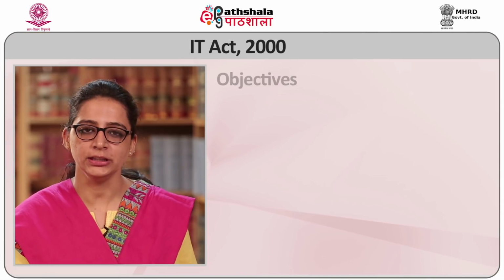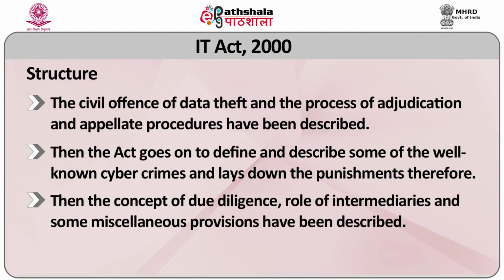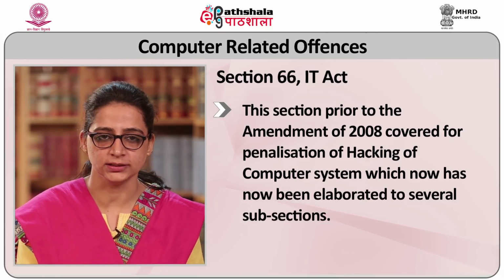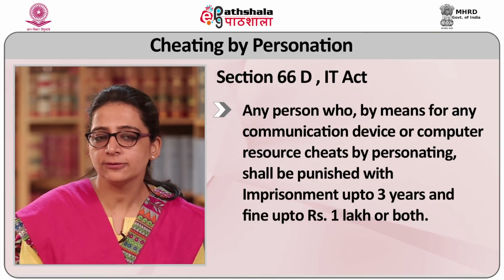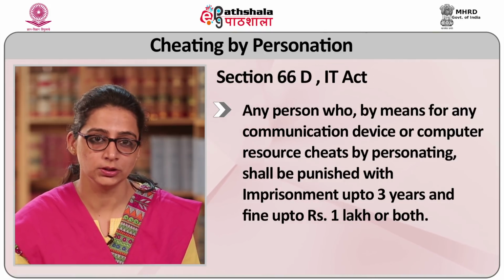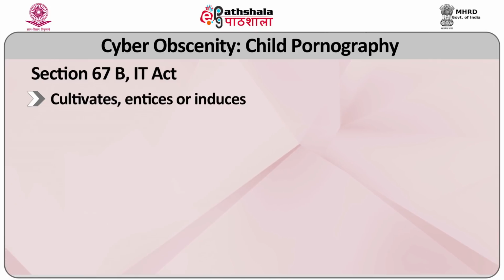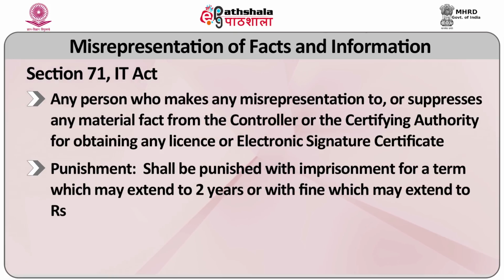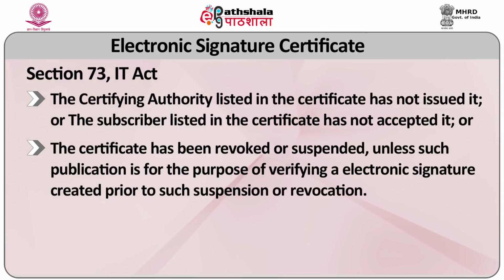Cyber Offences under the Information Technology Act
Subject: Criminology
Paper:  Cyber Criminology and Cyber Forensics